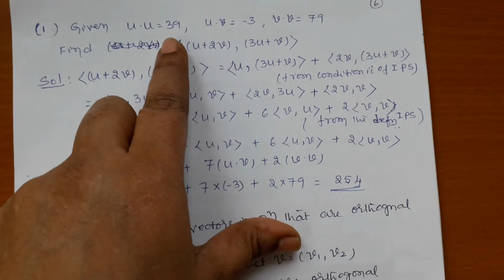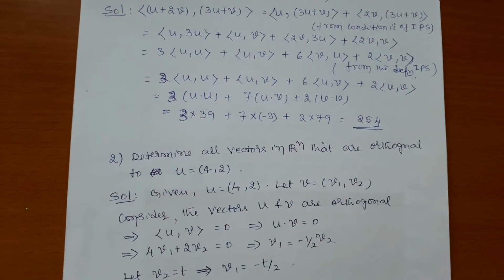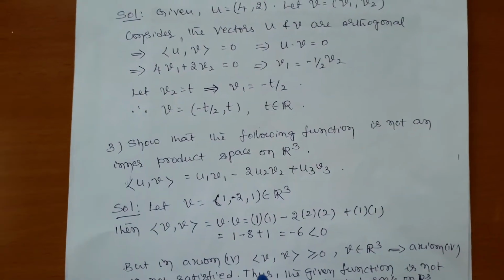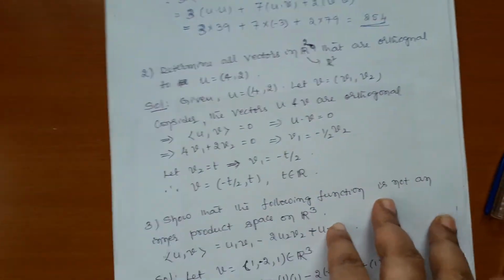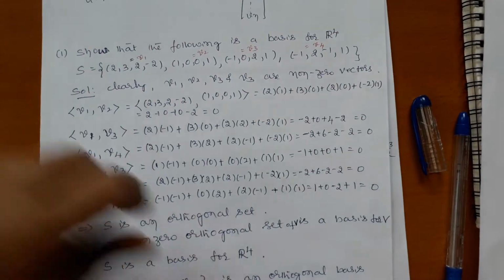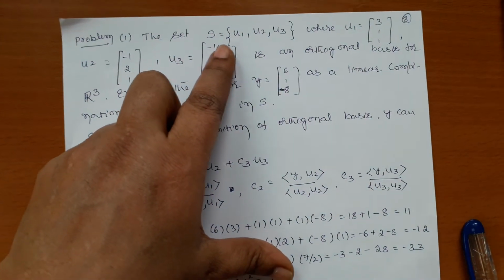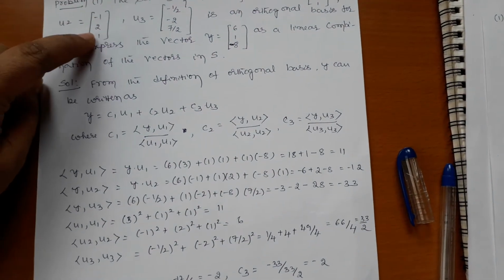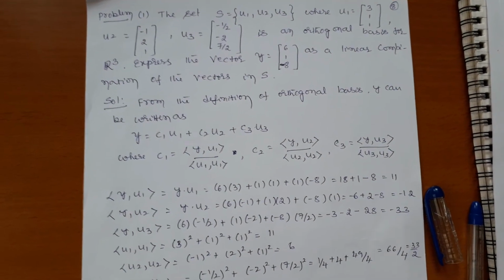Inner Product Space class-4